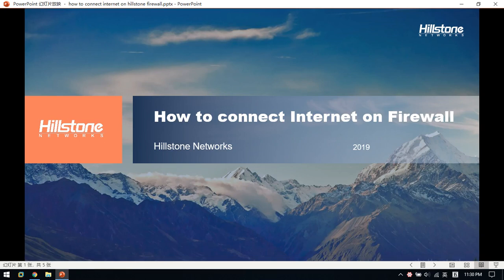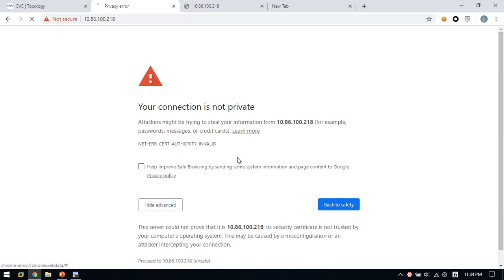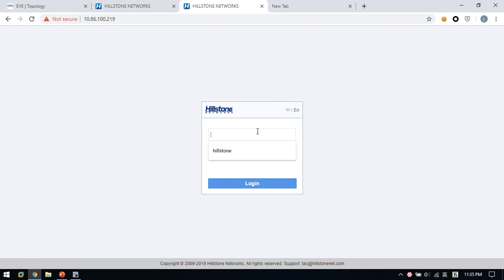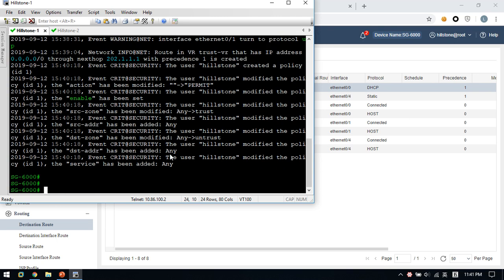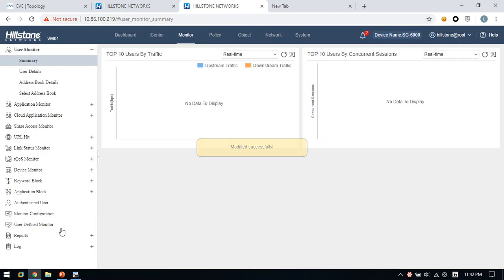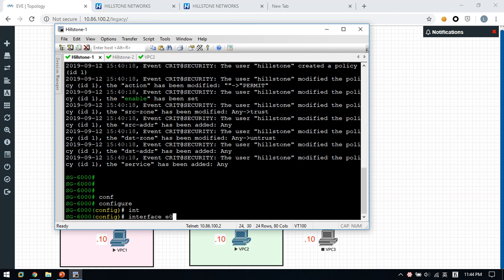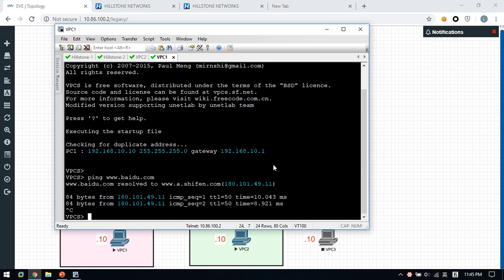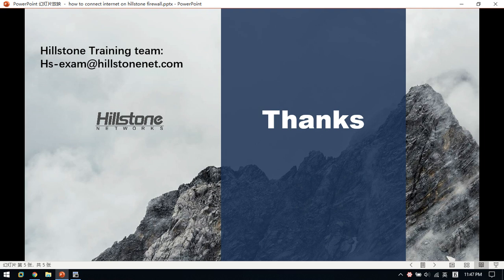How to connect Internet on Hillstone Firewall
Hillstone NGFW configuration